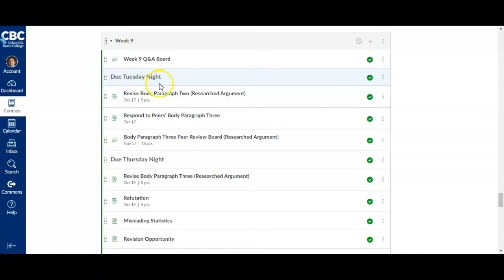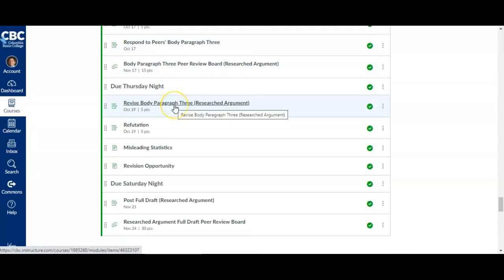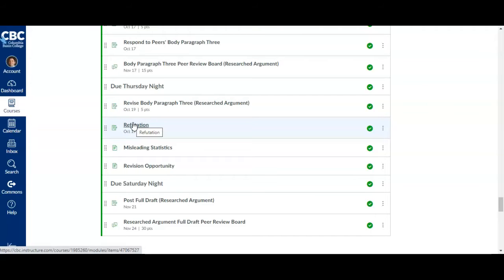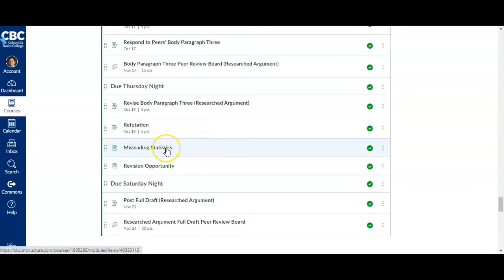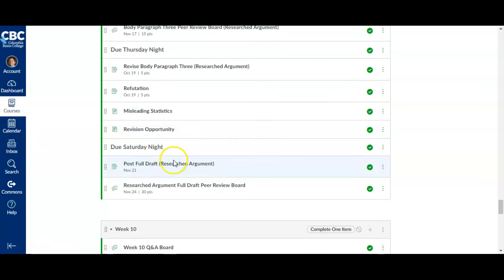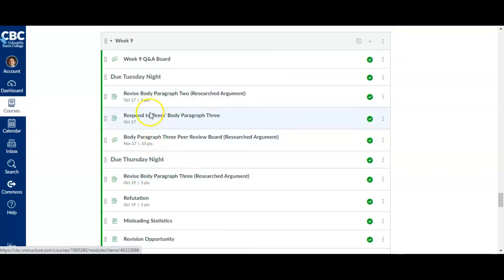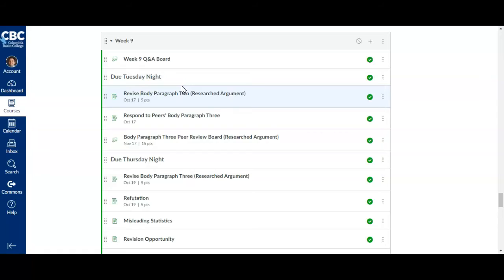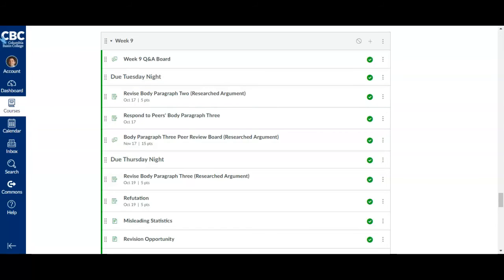Week 9 (English 101)